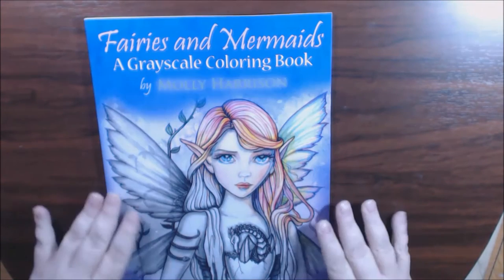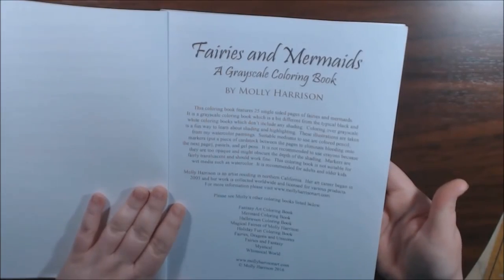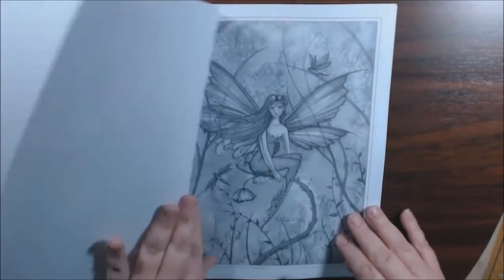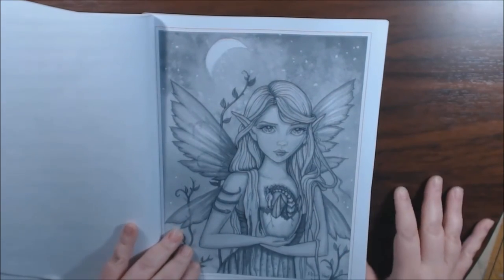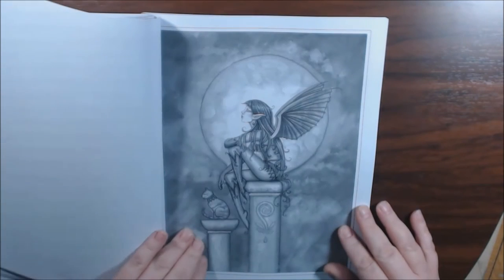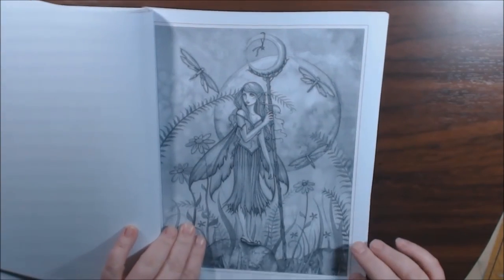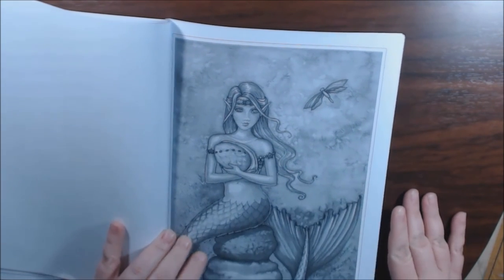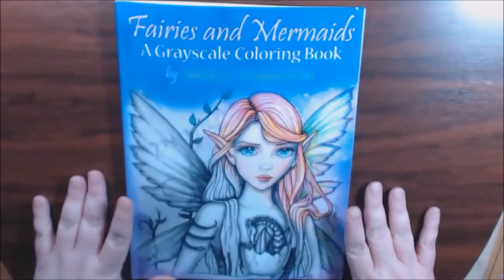Fairies and Mermaids A Grayscale Coloring Book Review by Molly Harrison